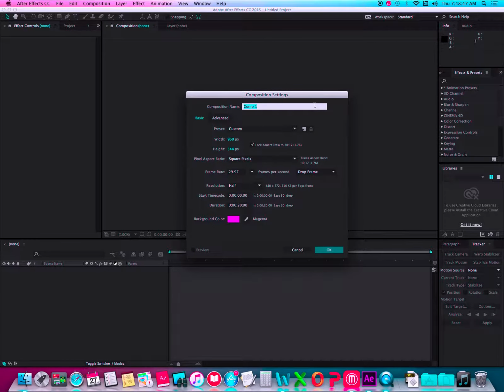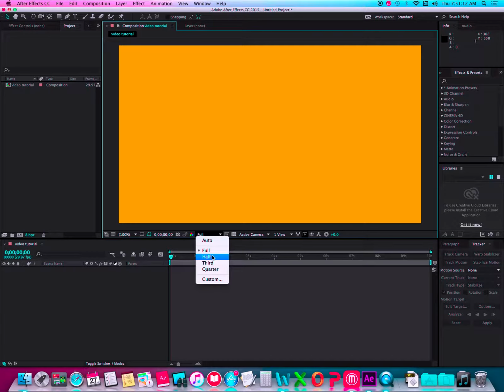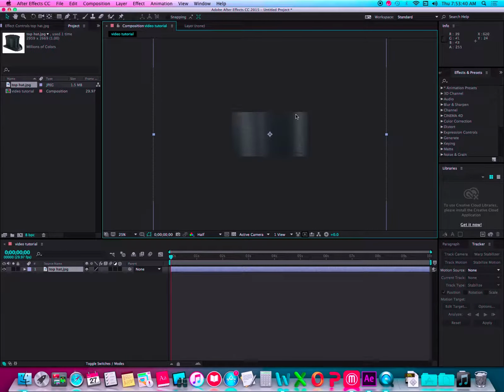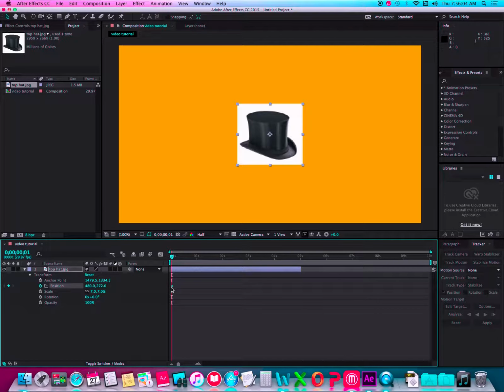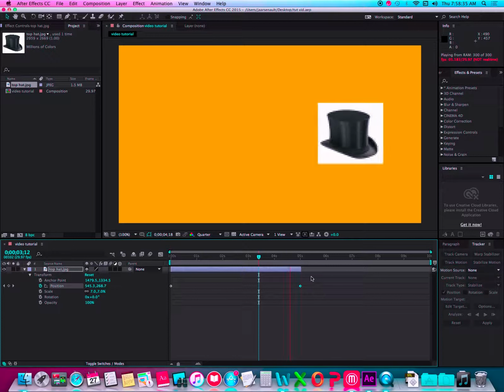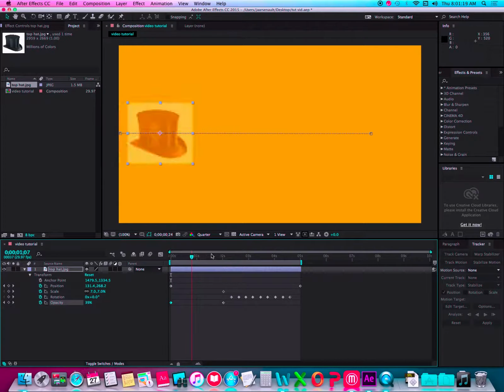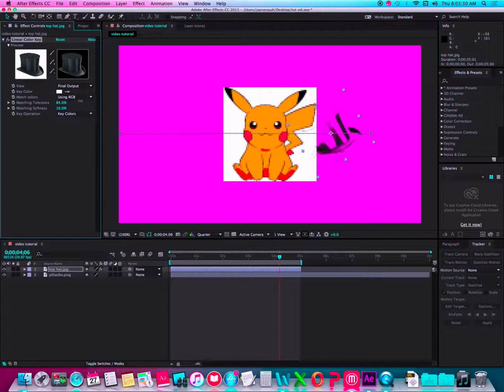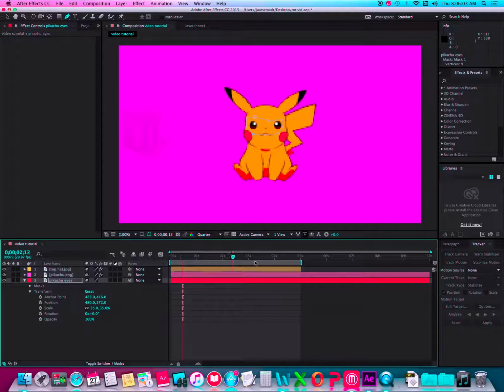AE intro quickstart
This video is for a class.  There is ongoing support through the teacher.  There is a lot of details that I have skipped over.  Hope it helps.